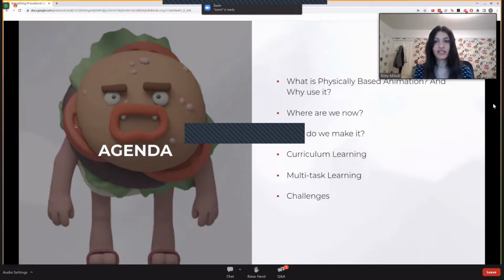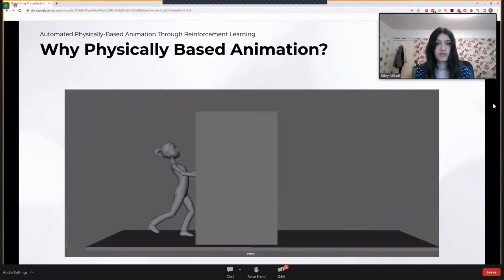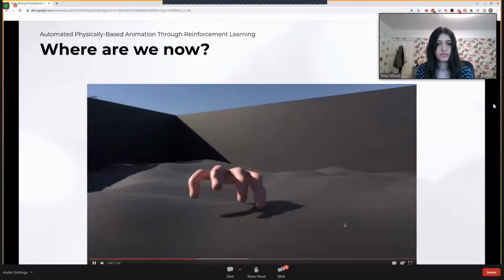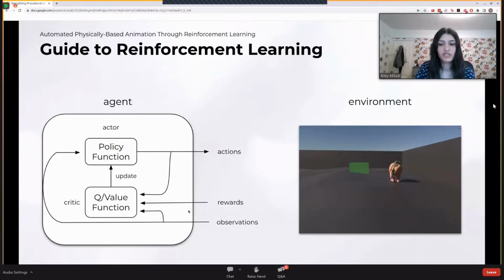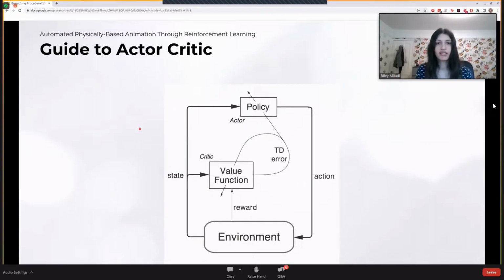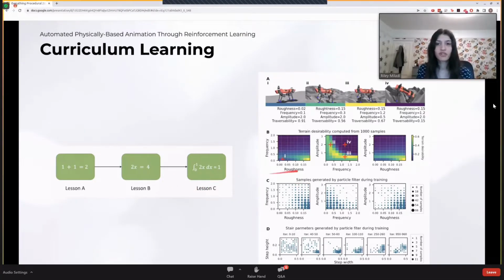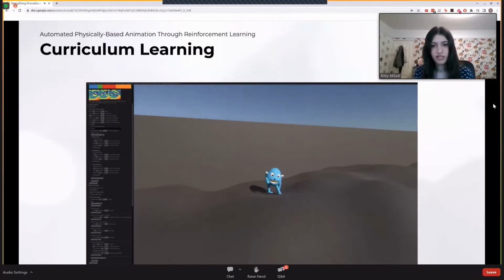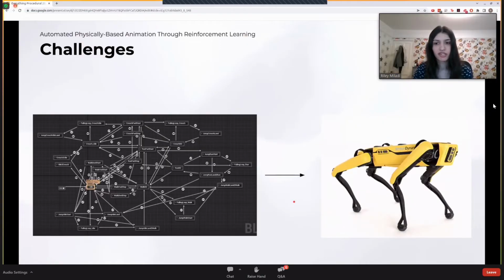EPC2022 | Automated Physically-Based Animation Through Reinforcement Learning | Riley Miladi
In this talk, Riley Miladi, Machine Learning Research Engineer at Embark Studios, will explore what happens if we allow characters to learn to walk and interact with the environment by themselves, using Machine Learning in a physics simulation. This talk will first outline what physically-based animation is and how it can lead to emergent gameplay. Secondly, we look into how Embark Studios is tackling this problem by treating characters as robots and training them using Reinforcement Learning and how this has allowed us to animate arbitrary characters automatically. Lastly, Riley will share the outcomes from different animation efforts at Embark Studios and some technical details of this animation system.